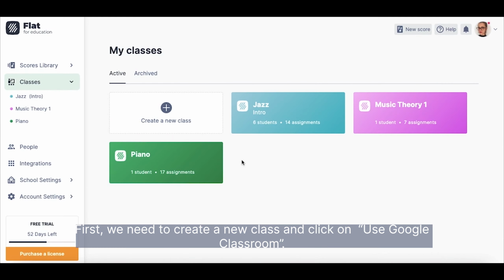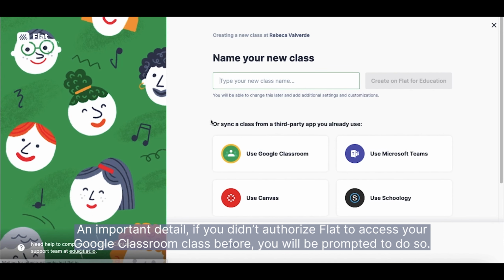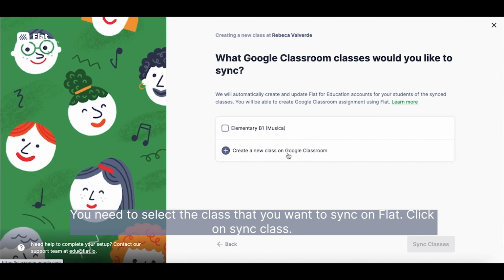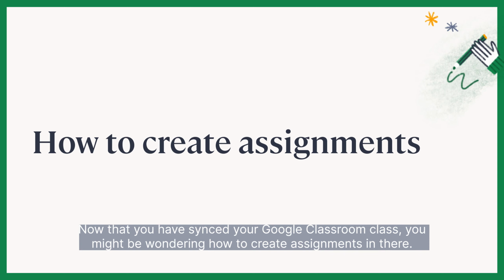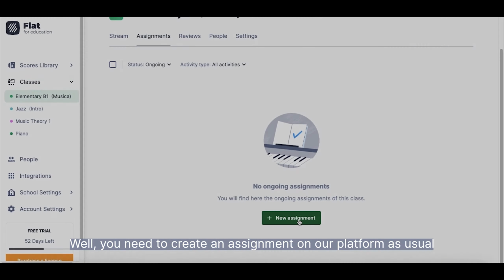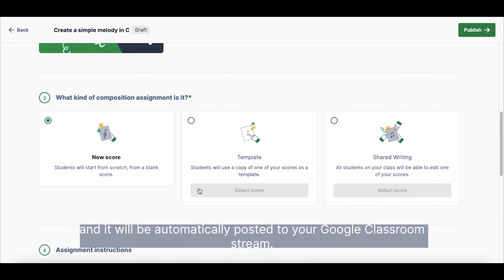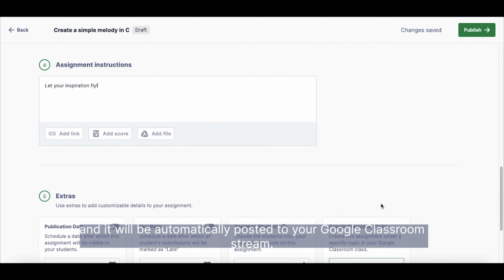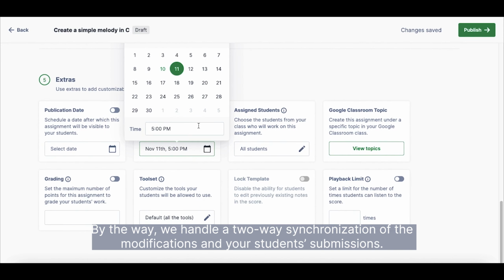Flat for Education x Google Classroom integration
Welcome to the Flat for Education x Google Classroom integration tutorial! In this video you'll learn how to:

0:11 - Synch your class

0:53 - Create assignments

1:23 - Re-use an assignment